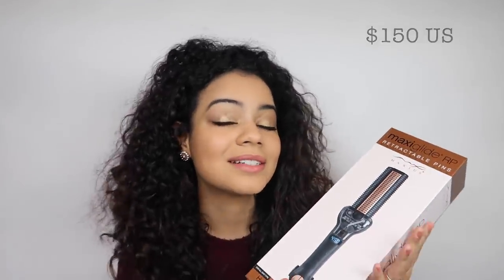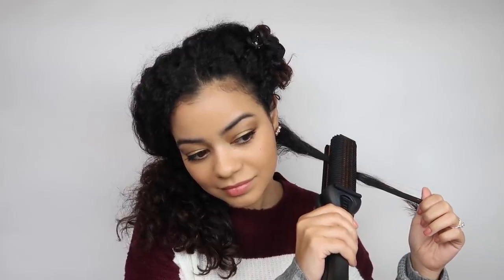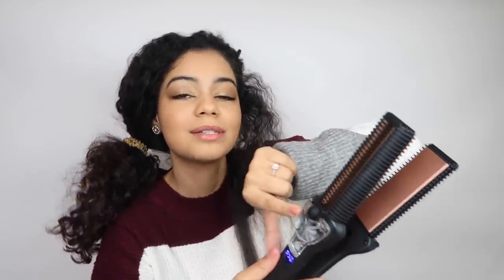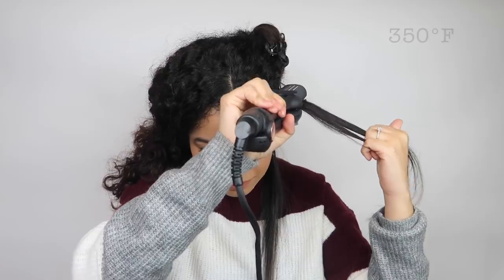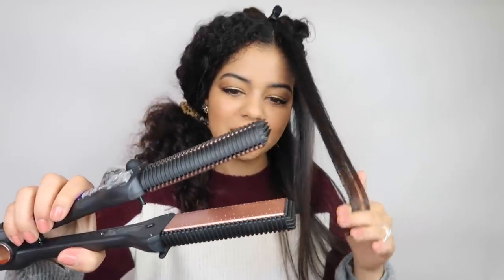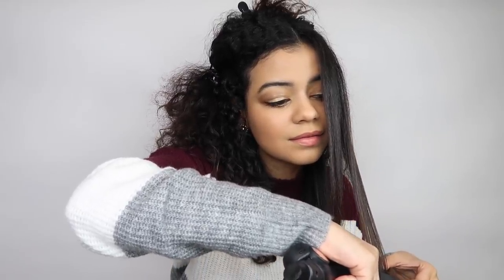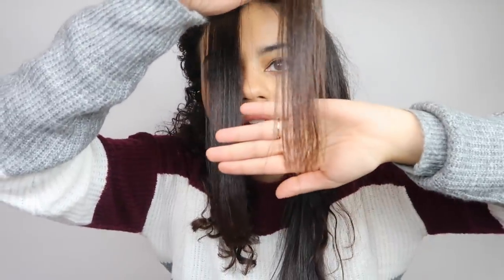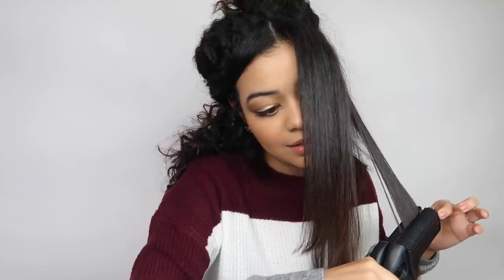TESTING THE MAXIGLIDE ON CURLY HAIR - HONEST NON-SPONSORED REVIEW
TESTING THE MAXIGLIDE ON CURLY HAIR - HONEST NON-SPONSORED REVIEW / Hey guys! So I finally got to try out the Maxiglide on my curly hair! Here's my honest review! Love you all!

Products Mentioned -

TYMO 1" Straightener

Suggested Videos-